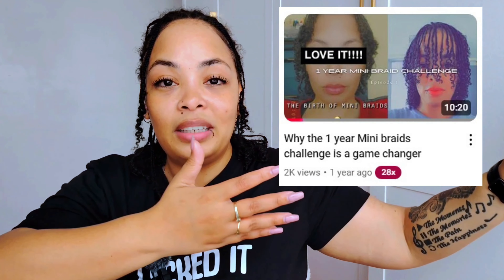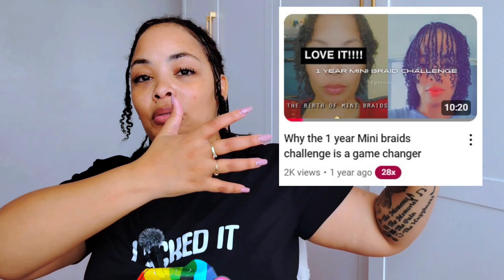Is the INVERSION METHOD Really as Powerful as You Think?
"So, what exactly is the Inversion Method? In simple terms, it’s a technique that involves leaning your head upside down while massaging your scalp to stimulate blood flow. This increased circulation can deliver more oxygen and nutrients to your hair follicles, potentially leading to healthier and faster hair growth. According to a study in the Journal of Dermatological Treatment, improved blood circulation can enhance hair growth rates.

Why It Works:
It’s all about circulation. Increased blood flow means better oxygenation and nutrient delivery to your hair follicles, promoting healthier growth. Although more research is needed specifically on the Inversion Method, the principles behind it are backed by studies on scalp stimulation and hair growth."

Chapters
00:00 Intro
00:40. - What is the inversion Method
02:26 - How to
05:00 - How we got here
07:10 - Strategy for Month 4